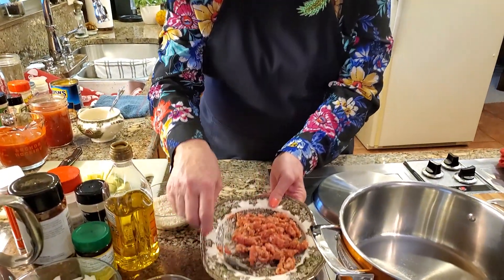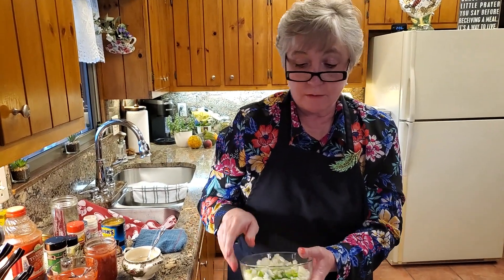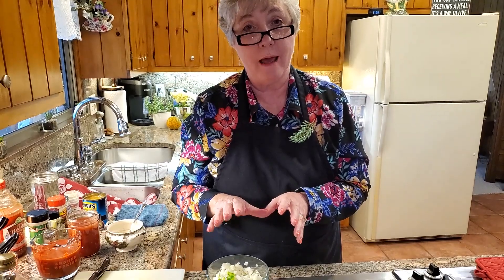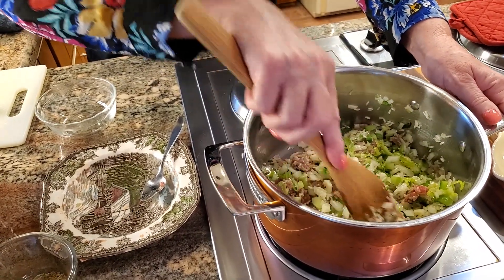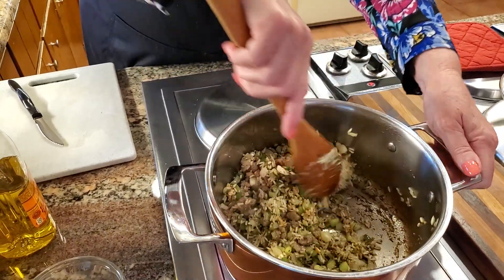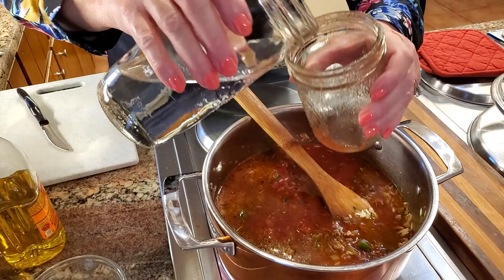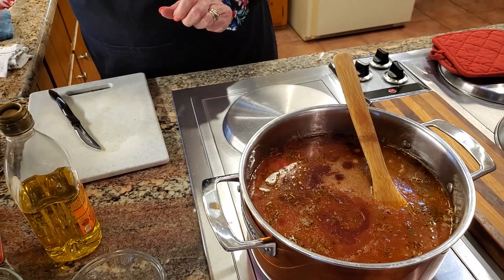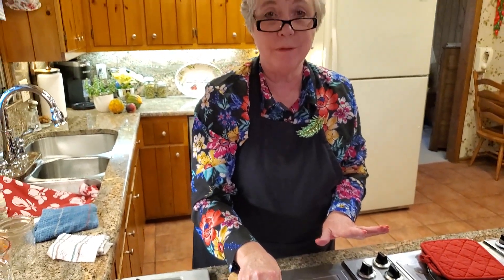Italian Tomato and Rice Soup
How to make a Delicious, with a capital D, soup for a cold day-no matter what season you're in.

I used a 4-Quart Dutch Oven.

Ingredients:
1.   1 link-Sweet Italian Sausage.
2.   2 Tablespoons-Olive Oil to saute'
3.   1/2 cup-Long Grain Rice.
4.   1/2-Yellow Onion.
5.   1/3-Green Pepper.
6.   1/4 of a bulb-Fennel.
7.   1 rib-Celery.
8.   1 clove-Garlic.
9.   1/4 teaspoon-Marjoram.
10. 1/4 teaspoon-Thyme.
11. 1 teaspoon-Oregano.
12. 1/2 teaspoon-Rosemary.
13. 1 pint- Canned Tomatoes.
14. 1 1/2 cups-Tomato Juice.
15. 3 1/2 cups-Water.
16. 1 can-Garbanzo Beans.
17. 1 teaspoon-Chicken Bouillon.
18. 2 shakes-Onion Powder.
19. 2 shakes-Garlic Powder.
20. 1 teaspoon-sugar.
21. 1/2 cup-Dry Red Wine.
22. 1/4 teaspoon-Sweet Paprika.
23. 2 shakes-Red Pepper Flakes.
24. 1/4 small-Zucchini.
25. 1-Bay Leaf.
26. 1/2 to 3/4 cup-Corn.
27. 1/2 to 3/4 cup-Green Beans.
28. A  few shakes-Black Pepper.
29. 3/4 cup-Sharp Cheddar Cheese.
30. 3/4 cup-Parmesan Cheese.